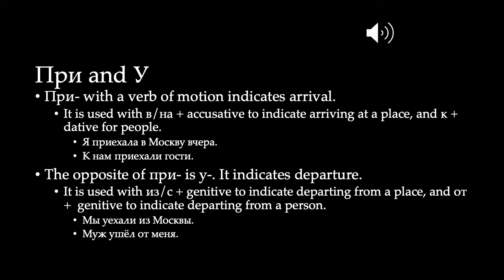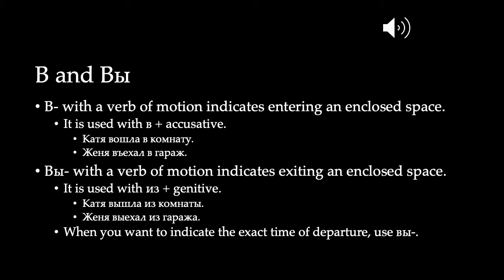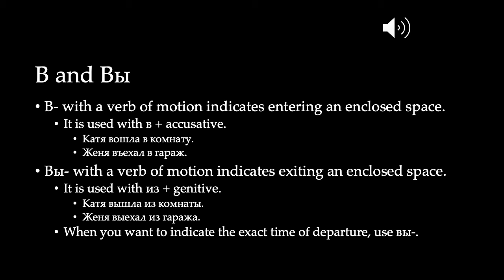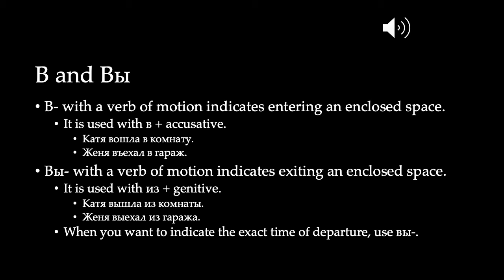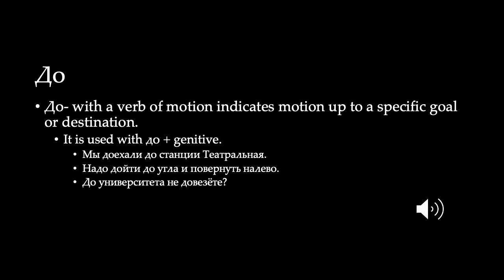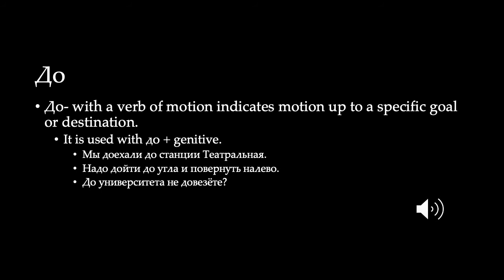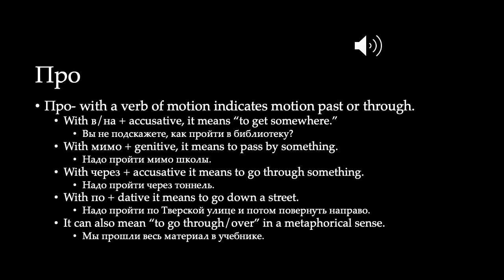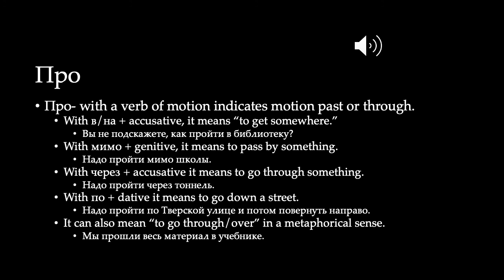RUS 210 Lecture 9.3 Common Prefixes for VoM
The prefixes при, у, в, вы, до, and про with Russian verbs of motion.